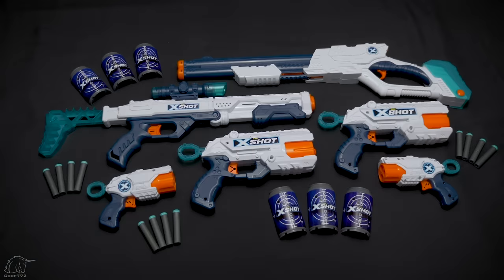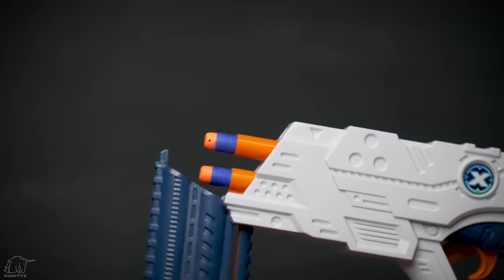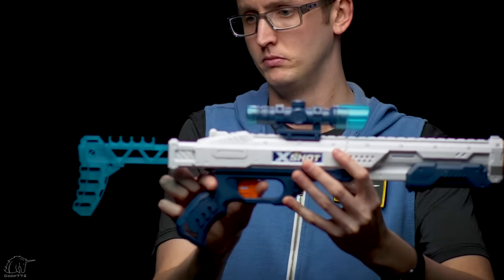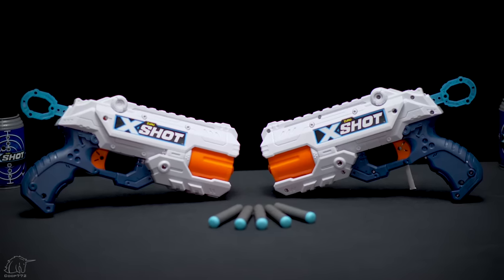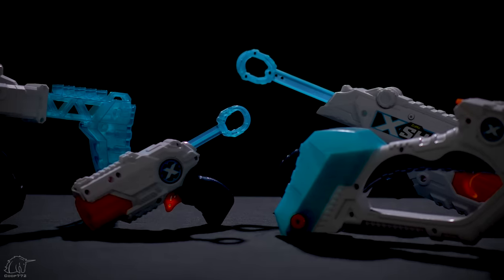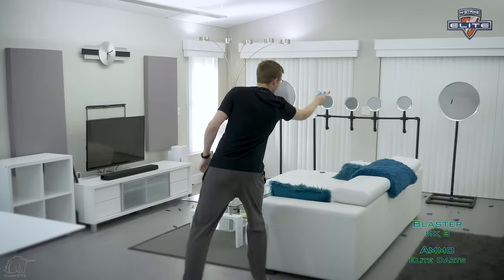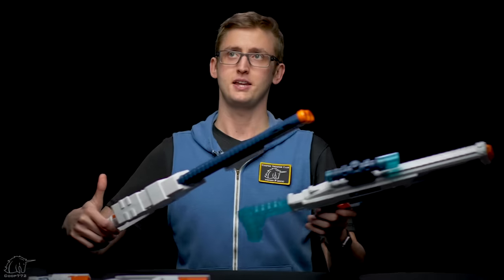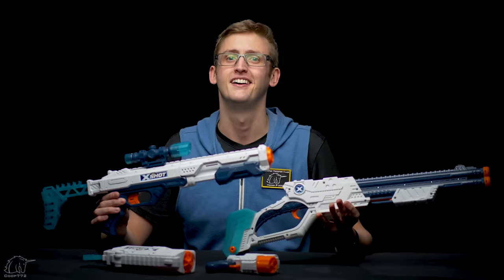[REVIEW] Zuru X-Shot Group Review | Hawk Eye, Vigilante, Reflex 6, & MK3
Vigilante on Amazon
Reflex 6 on Amazon
MK3 on Amazon